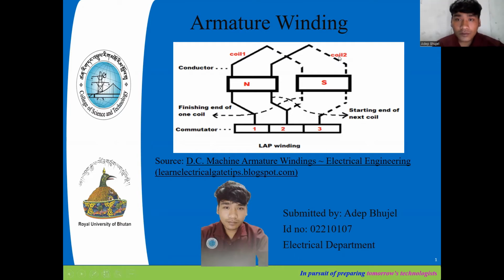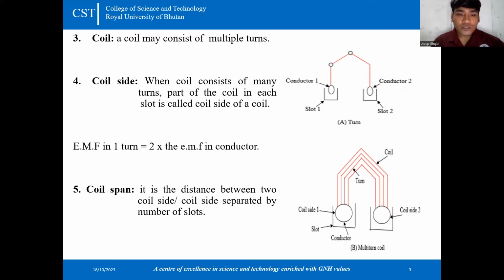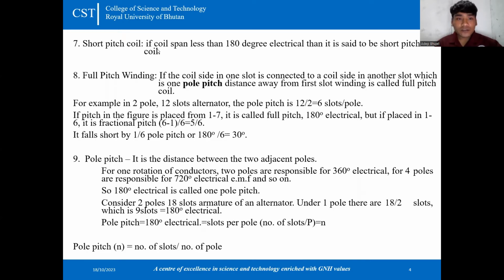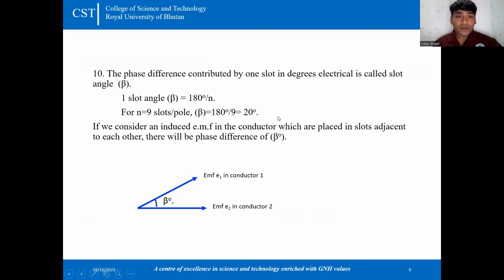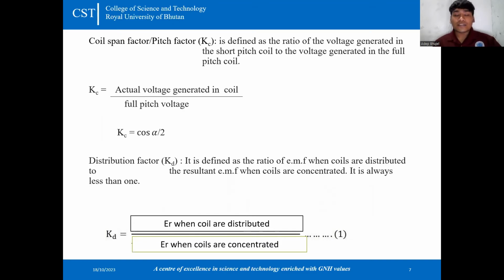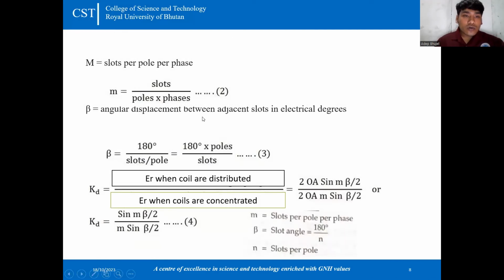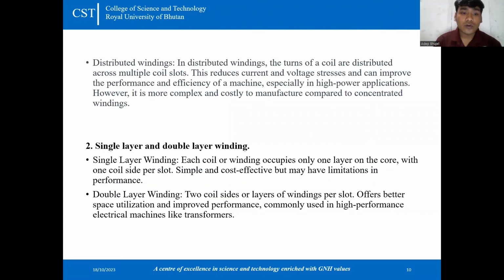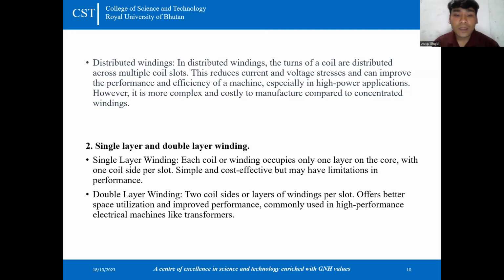Armature Winding in rotating machines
This video is on the topic armature winding where the important terms and types of armature winding has been explained in depth.